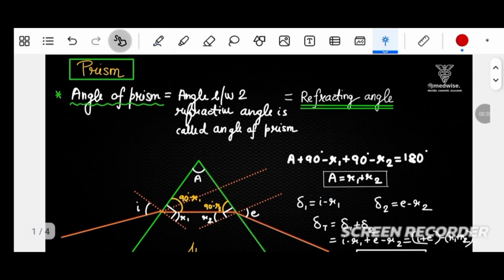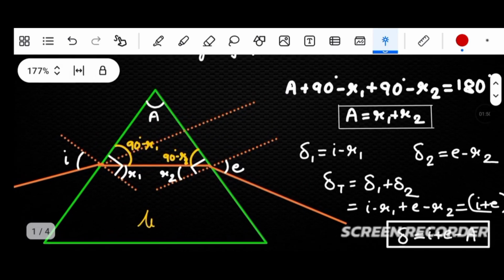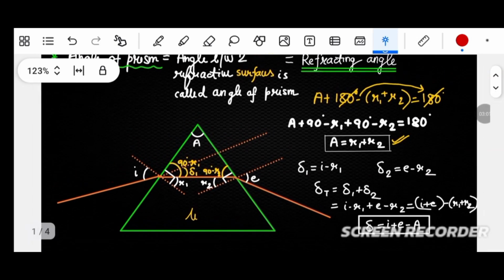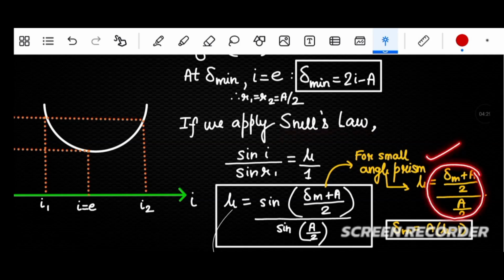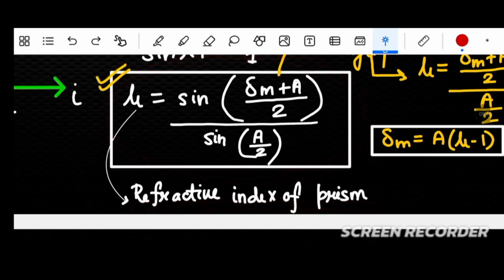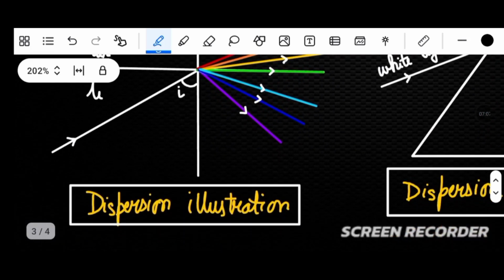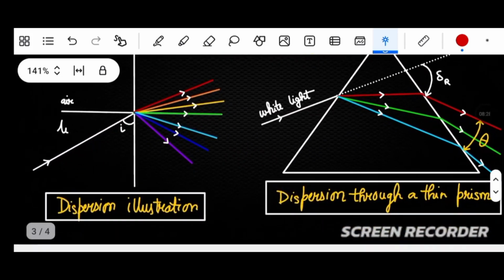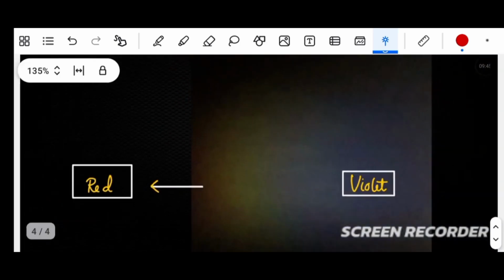PRISM | The Magic of Light: Experiment & Lecture – MedWise Special! | Experimental Physics | NEET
🔬 Welcome to MedWise! In this fascinating video, we combine an exciting prism experiment with an engaging physics lecture to explore the wonders of light, refraction, and the science behind rainbows! 🌈

✨ What You’ll Learn:
✔️ How a Prism Splits White Light – See the stunning separation into the visible spectrum!
✔️ Physics Behind Refraction & Dispersion – Explained in a simple, easy-to-understand way.
✔️ Real-World Applications – How this phenomenon applies in medicine, optics, and nature.

🧪 Experiment Highlights:

Hands-on demonstration with a glass prism

Observing the visible spectrum (ROYGBIV)

Angle of incidence vs. angle of refraction

📚 Perfect For: Students, science enthusiasts, and curious minds who love learning through experiments!

💬 Let’s Discuss! What other science experiments would you like to see?